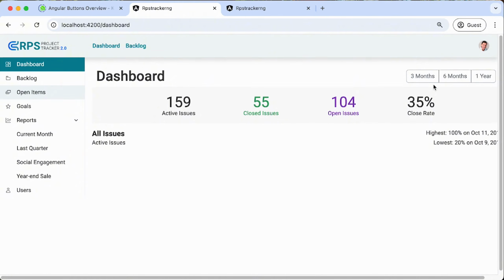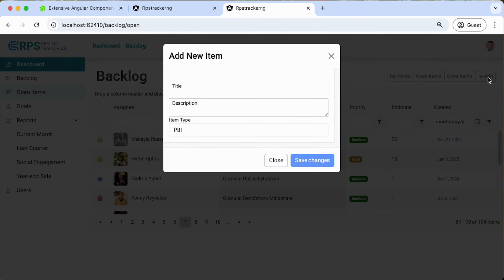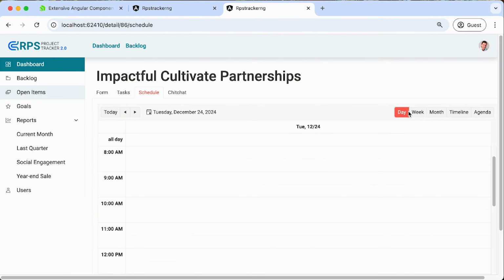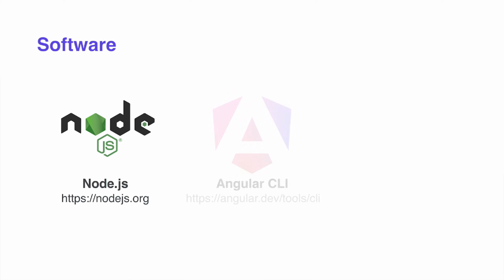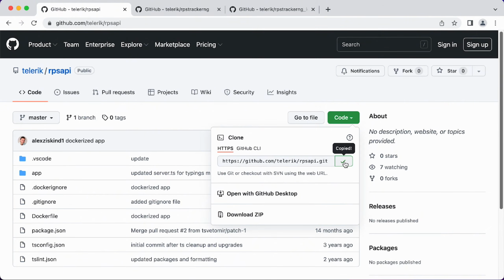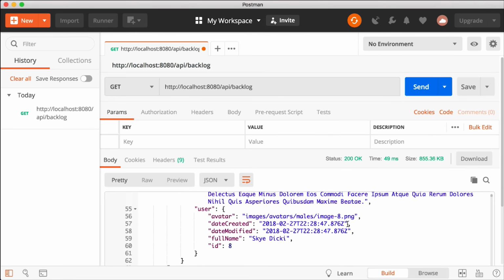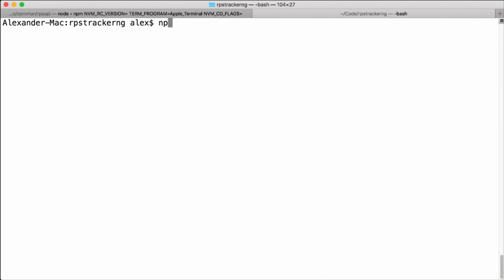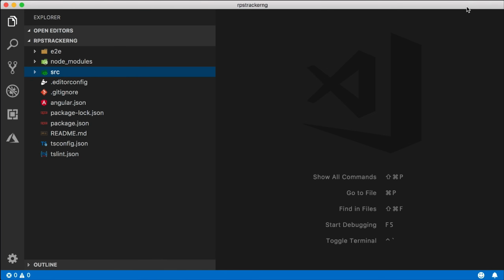Building Your First Kendo UI for Angular Application | Chapter 2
In this chapter, you’ll learn how to set up and begin building your first application using Kendo UI for Angular.

Go through the project structure and check out the essential code needed to get started. Additionally, this video will show you how to run an API and integrate it with the app, ensuring you have everything in place to make your app dynamic and functional.

🎥 Chapters:
▶️ 00:00 - What We’re Building: Project Overview
▶️ 02:00 - Exploring the Project Code Structure
▶️ 03:50 - Running the API and Starting the Application